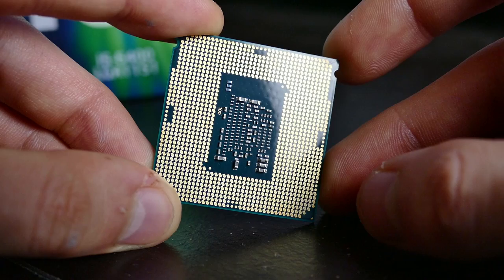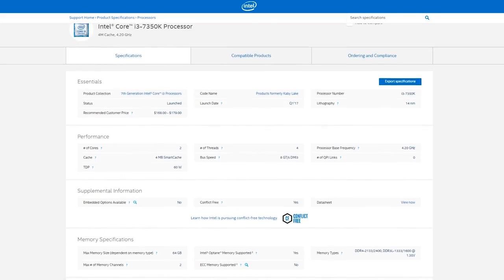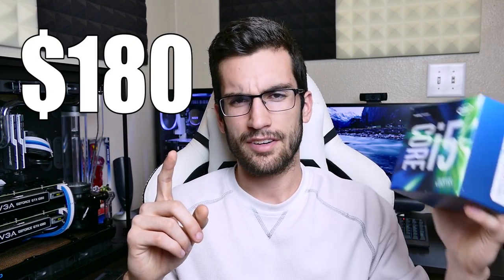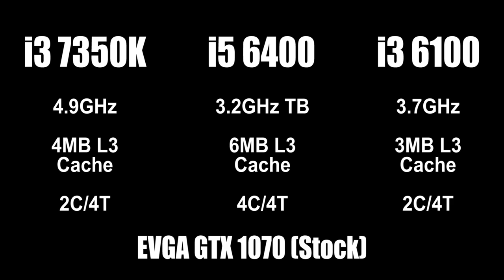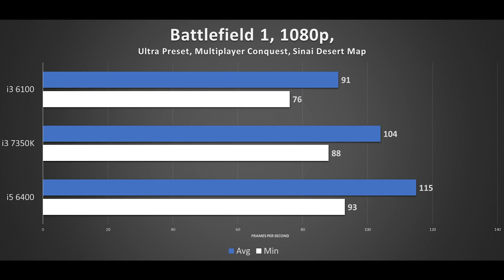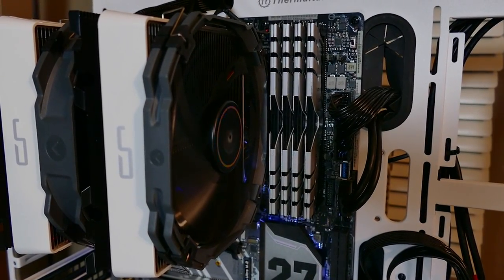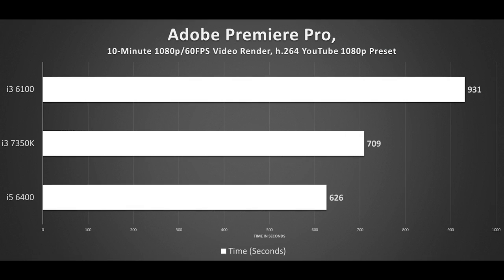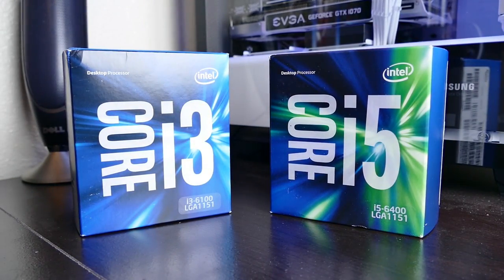Stupid Overclocked i3 vs. Locked i5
DON'T BUY THIS

The Intel Core i3 7350K is a cool idea on paper - but that's just it... It'll cost a ton of paper to buy. Almost as much as a locked Core i5. This begs the question: Can an overclockable i3 compete with a locked i5?